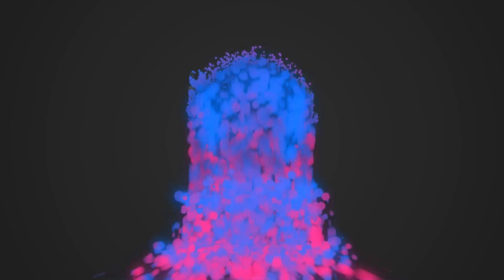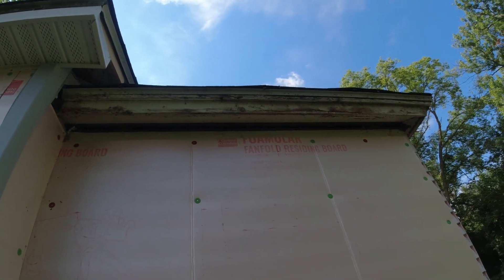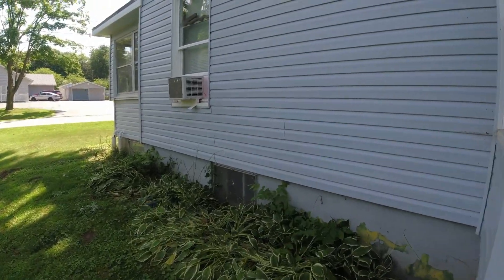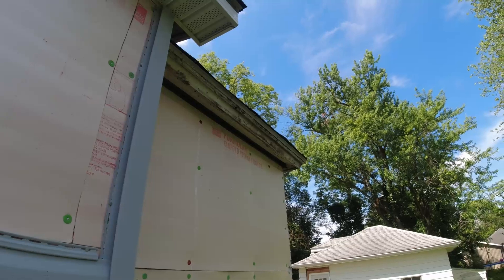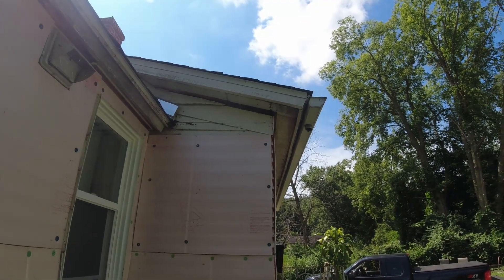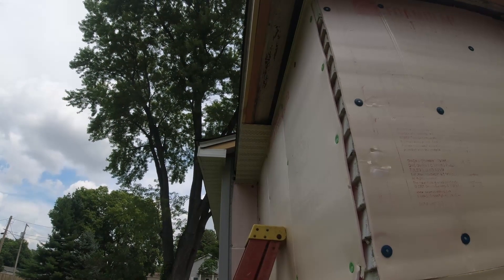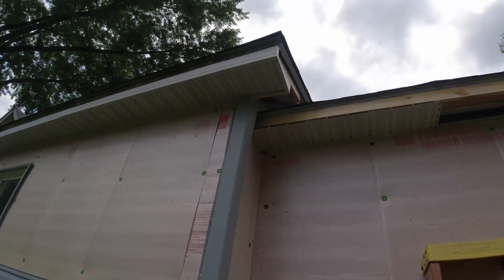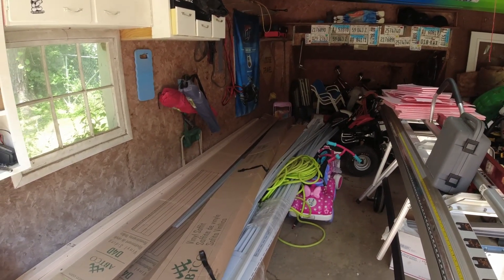Old House Renovation Part 23 Siding Goes On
New siding going on after a several month delay.  Starting from the front and working my way around the house.